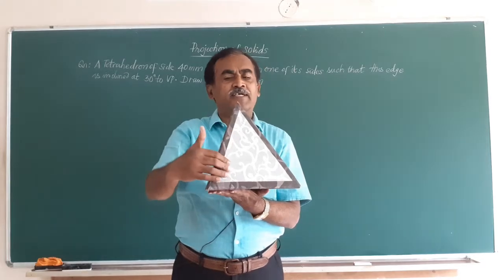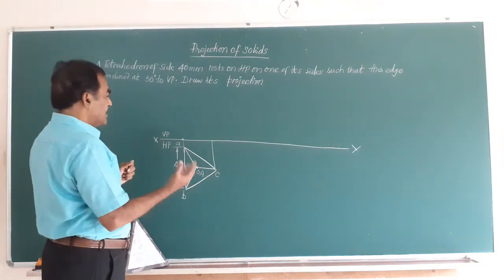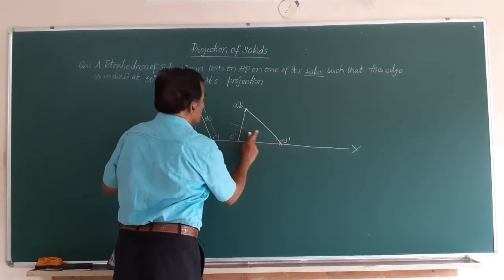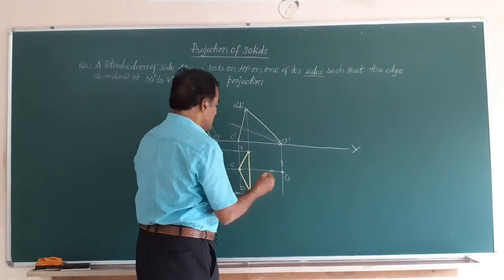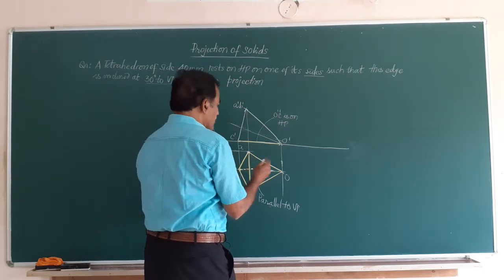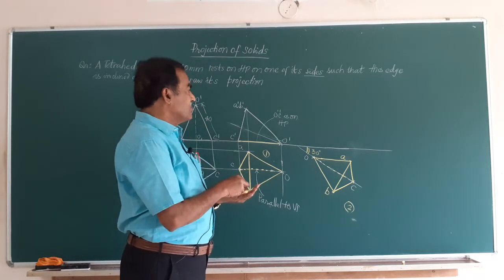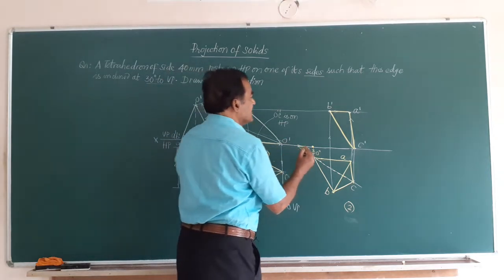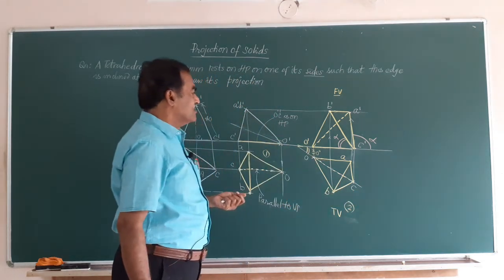Tetrahedron resting on triangular face on HP